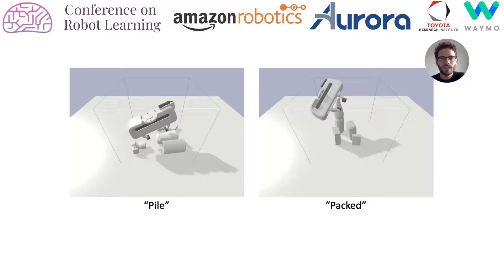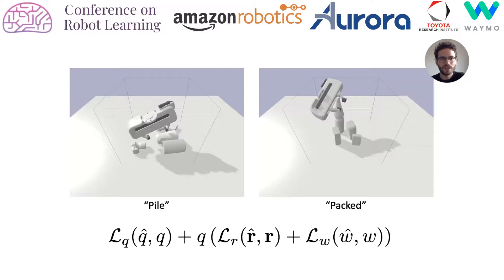CoRL 2020, Spotlight Talk 359: Volumetric Grasping Network: Real-time 6 DOF Grasp Detection in Cl...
"**Volumetric Grasping Network: Real-time 6 DOF Grasp Detection in Clutter**
Michel Breyer (ETH)*; Jen Jen Chung (ETH Zurich); Lionel Ott (The University of Sydney); Roland Siegwart (ETH Zürich, Autonomous Systems Lab); Juan Nieto (ETH Zürich Autonomous Systems Lab)

**Abstract**
General robot grasping in clutter requires the ability to synthesize grasps that work for previously unseen objects and that are also robust to physical interactions, such as collisions with other objects in the scene. In this work, we design and train a network that predicts 6 DOF grasps from 3D scene information gathered from an on-board sensor such as a wrist-mounted depth camera. Our proposed Volumetric Grasping Network (VGN) accepts a Truncated Signed Distance Function (TSDF) representation of the scene and directly outputs the predicted grasp quality and the associated gripper orientation and opening width for each voxel in the queried 3D volume. We show that our approach can plan grasps in only 10 ms and is able to clear 92% of the objects in real-world clutter removal experiments without the need for explicit collision checking. The real-time capability opens up the possibility for closed-loop grasp planning, allowing robots to handle disturbances, recover from errors and provide increased robustness."